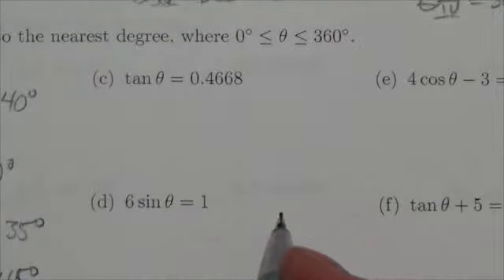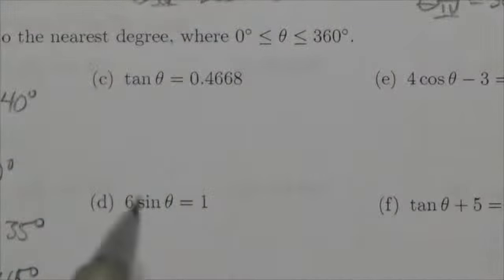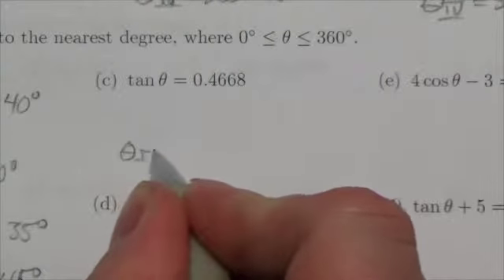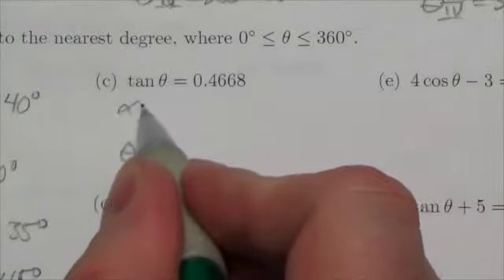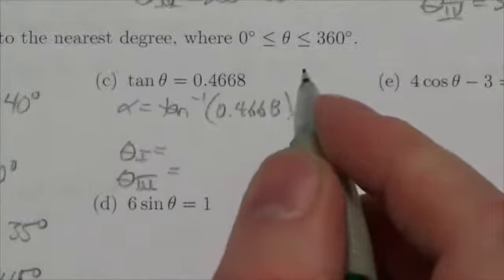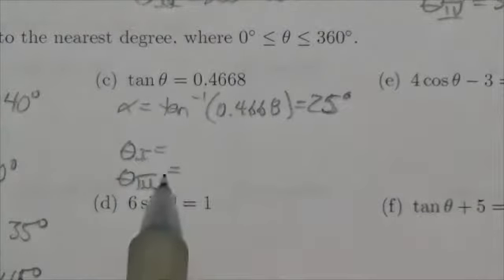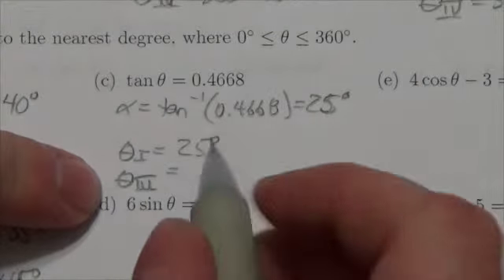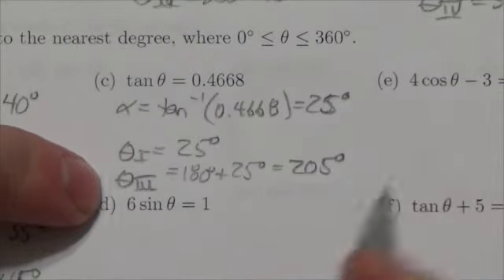Math 20-1 Trigonometry Review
This is about solving a simple trigonometric equation between 0 and 360 degrees.